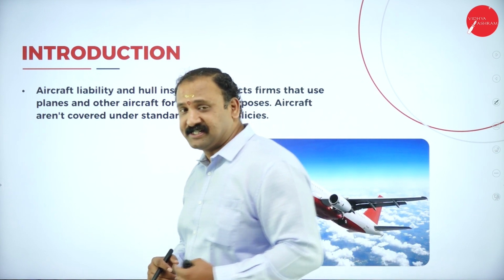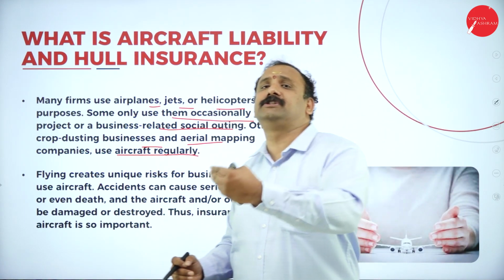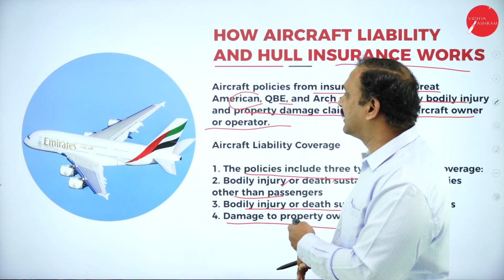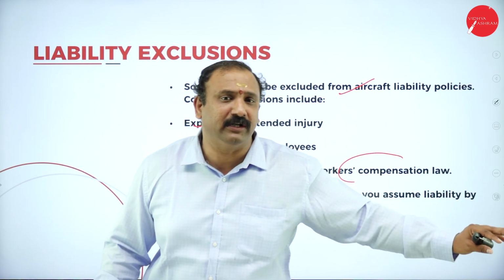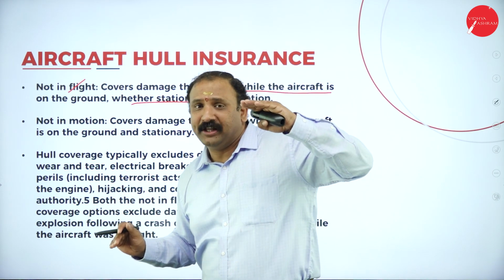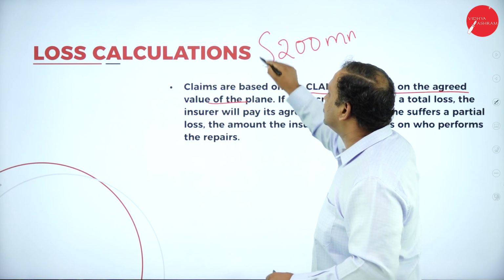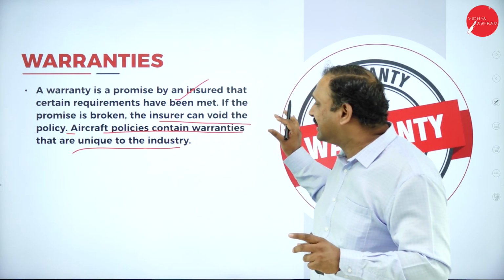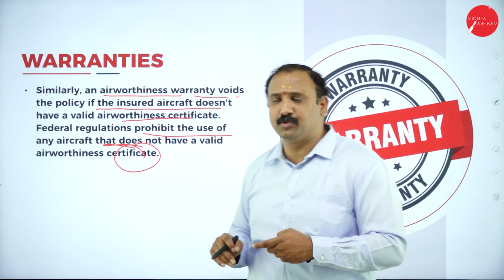DAY 19 | PPGI | V SEM | B.COM | AVIATION AND HULL POLICY | L5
Course : B.COM
Semester : V SEM
Subject : PRINCIPLES & PRACTICE OF GENERAL INSURANCE
Chapter Name : AVIATION AND HULL POLICY
Lecture : 5